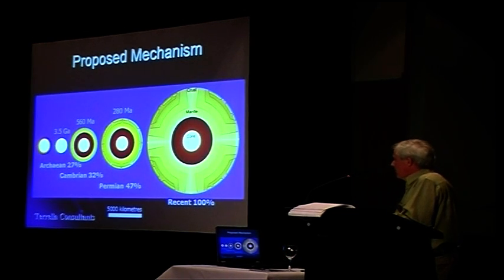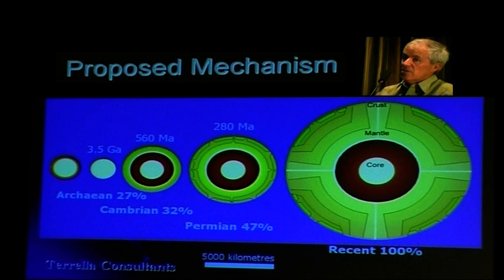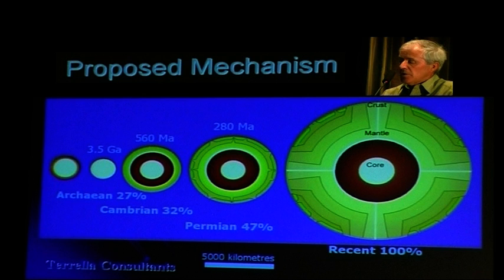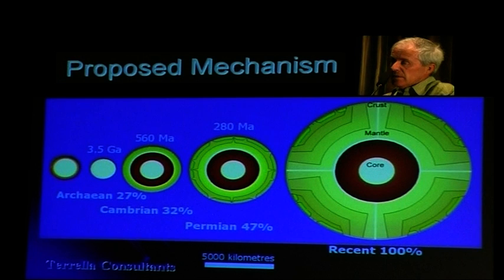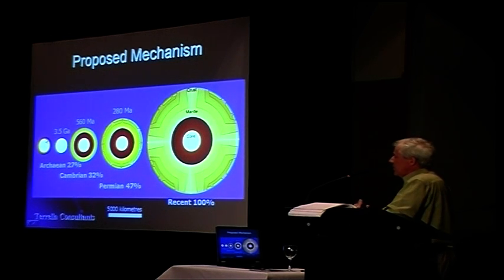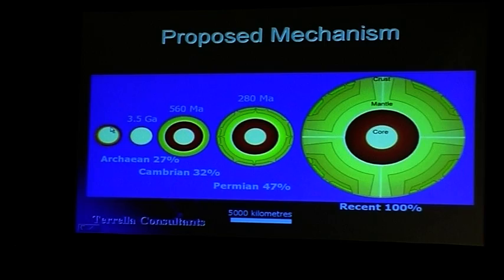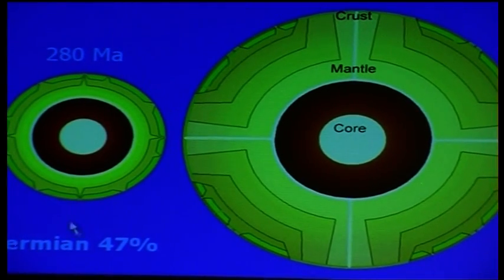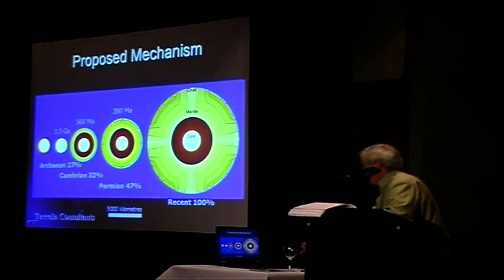Yes! The Earth is Expanding. Part 12 of 14.